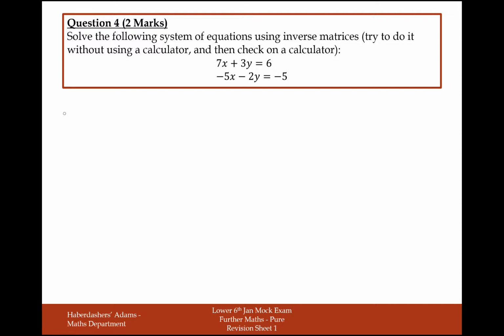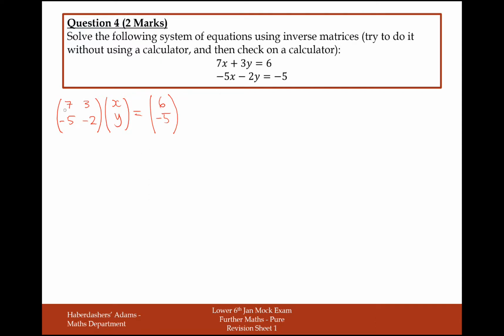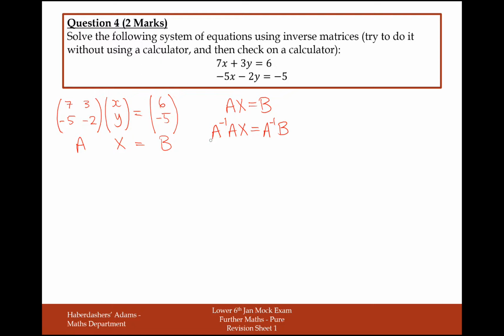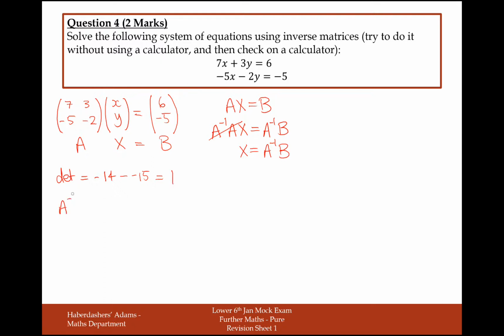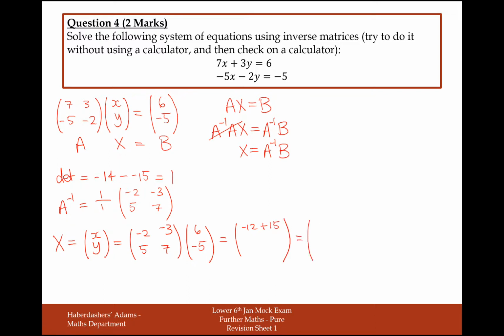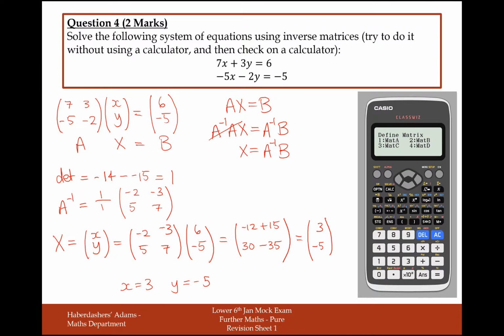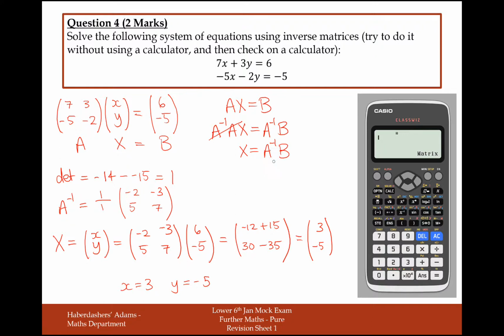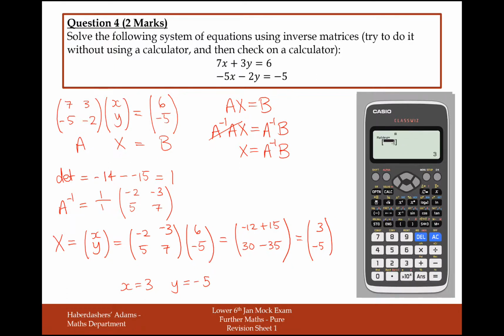AS Further Maths - Core - Jan Mock Revision Sheet 1 - Q4